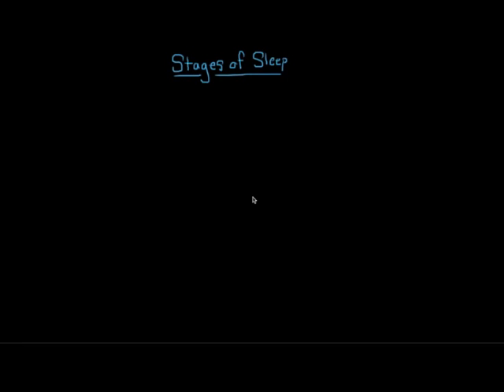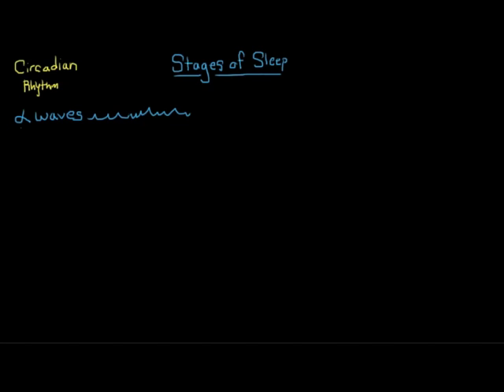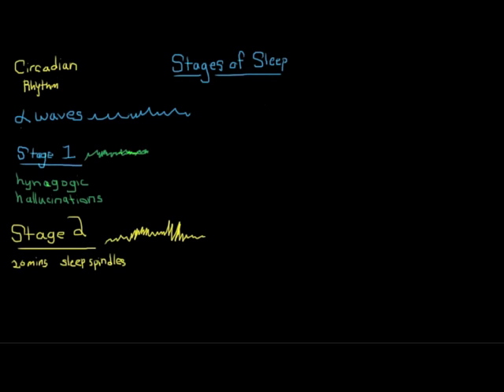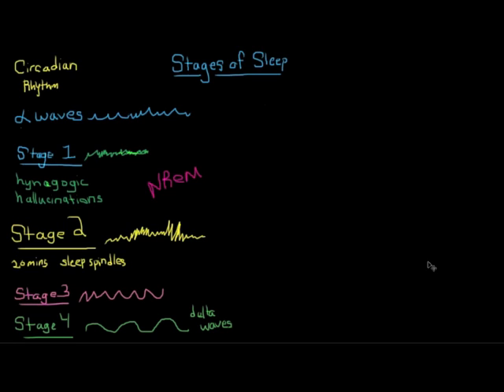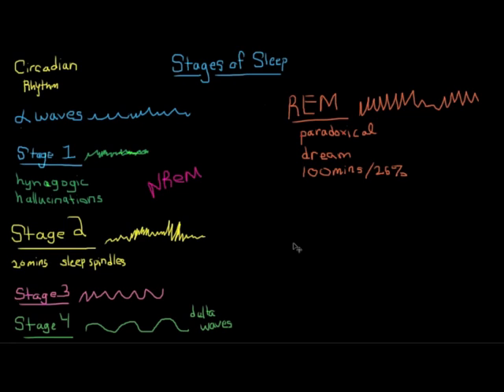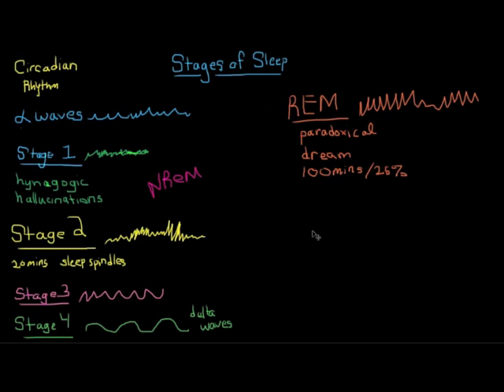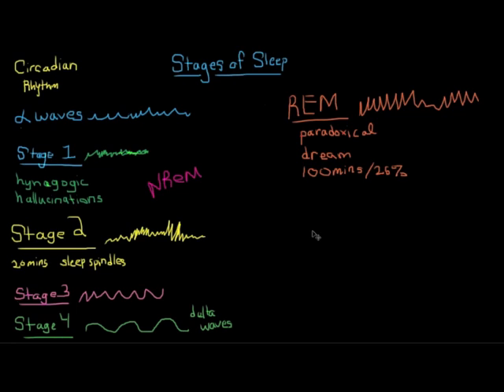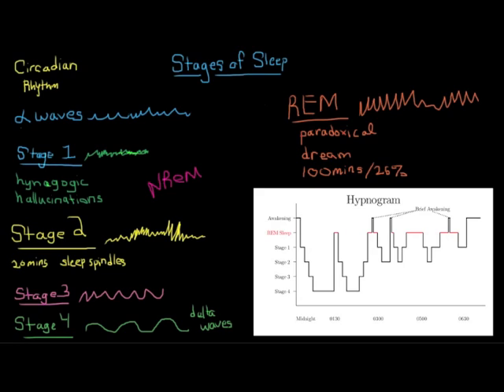Stages of Sleep - Khan Academy Contest Submission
Khan Academy MCAT Submission Contest

(My tablet stopped working, so I was just using the mouse for this one.)